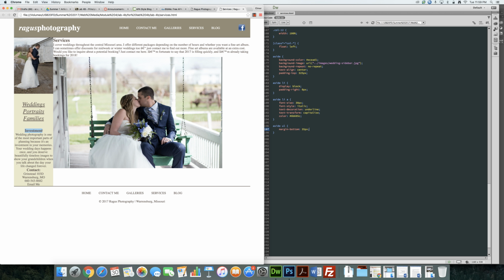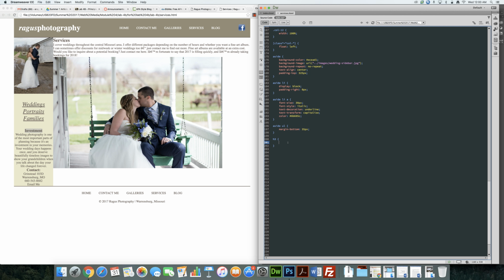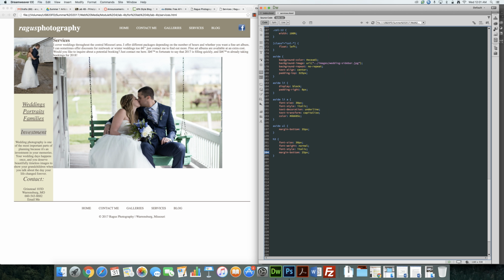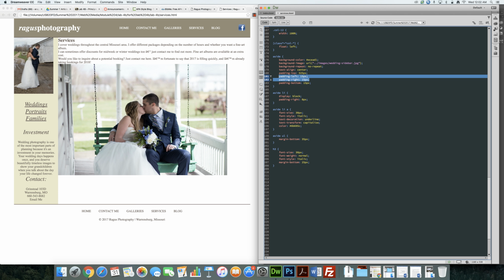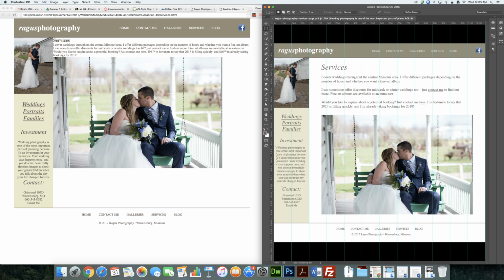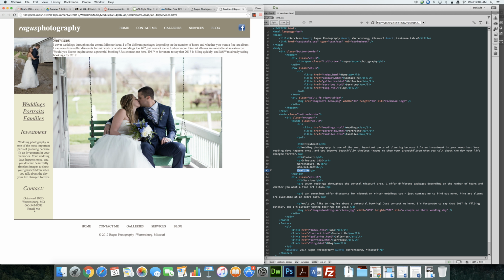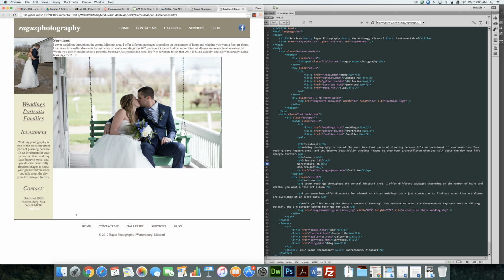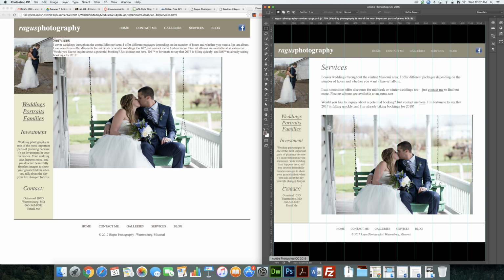Lab 4B Video 3 of 4